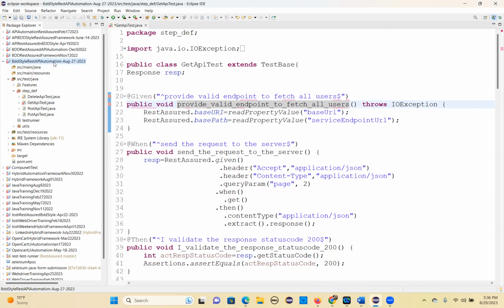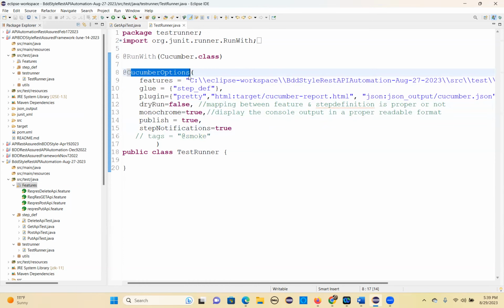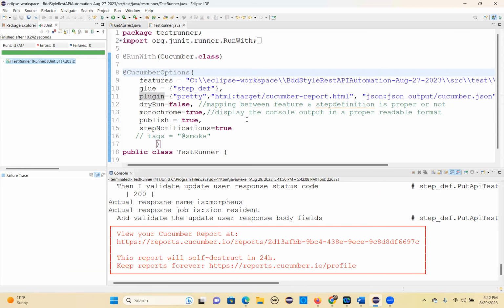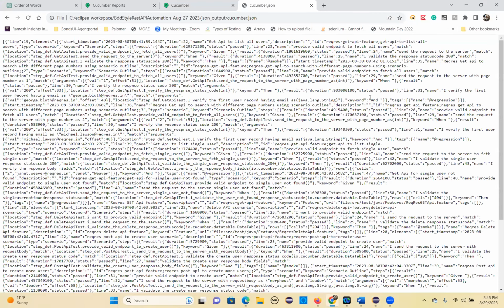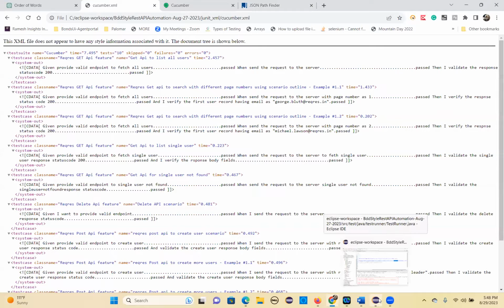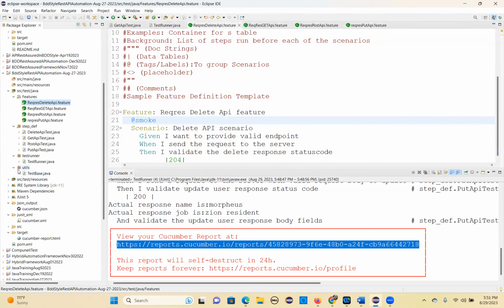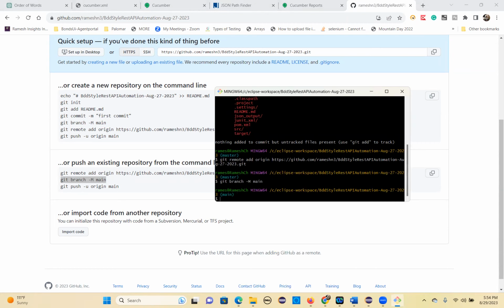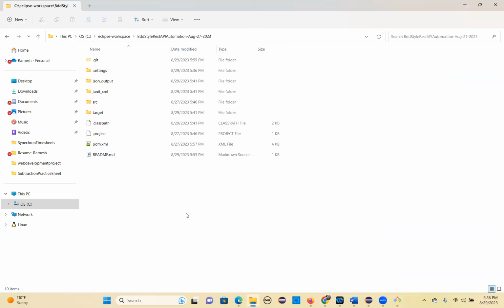APITesting BDDStyle RestAssured RUnnerFile Run Tests Reports Aug 29 2023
APITesting BDDStyle RestAssured RUnnerFile Run Tests Reports